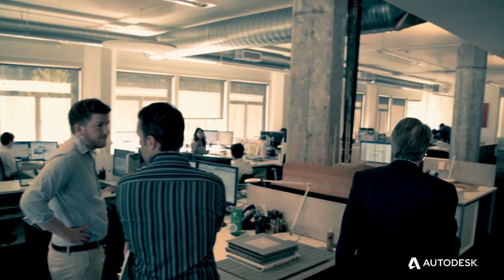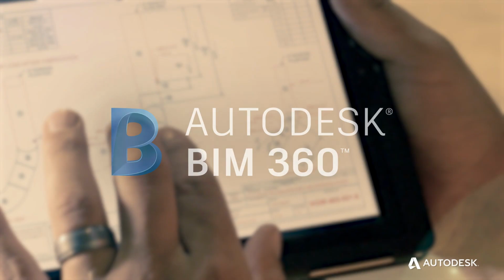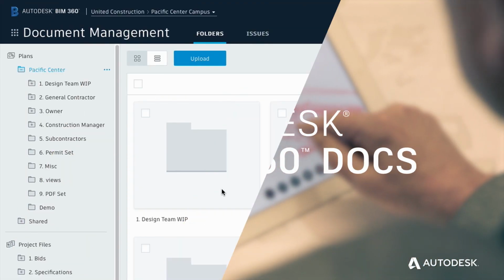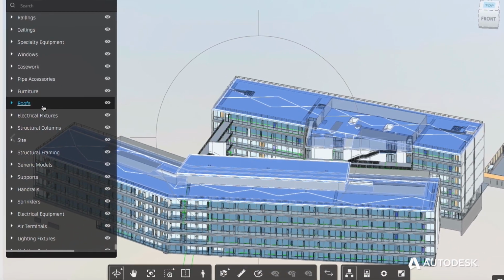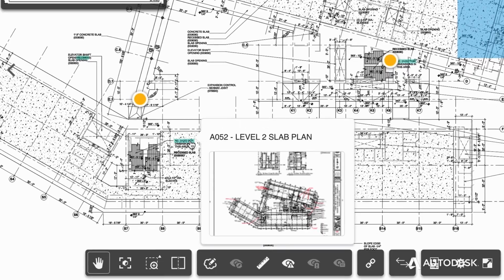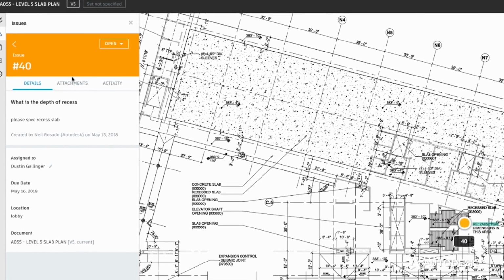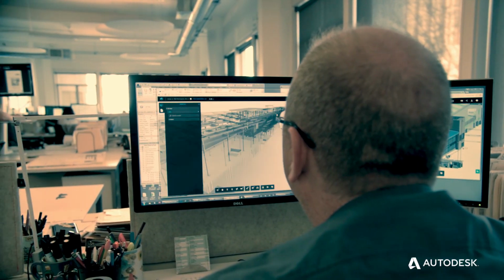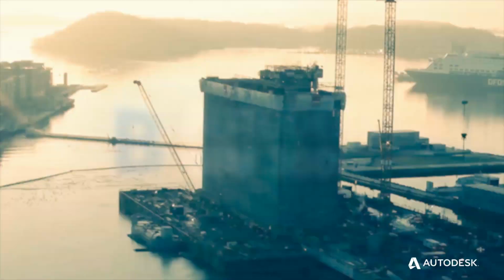BIM 360 Docs: Management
BIM 360 is Autodesk’s cloud platform for AEC project delivery and construction management that supports informed decision-making throughout the project lifecycle, helping lead to more project work.